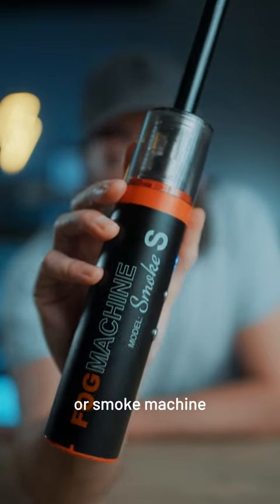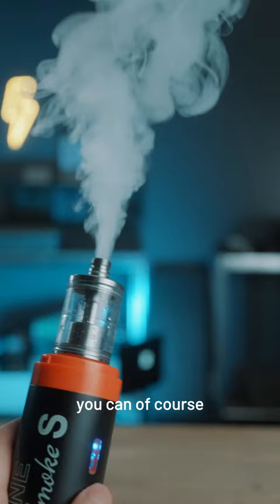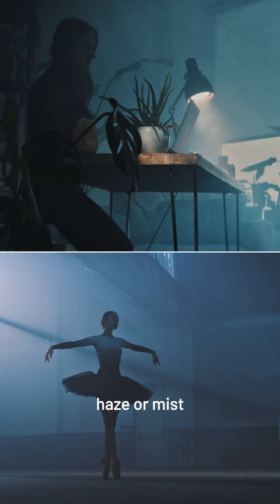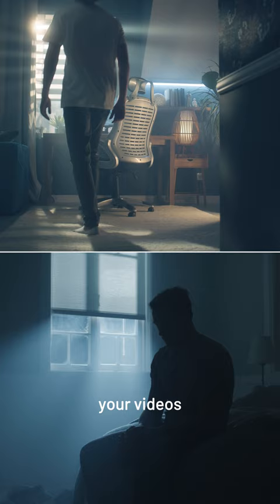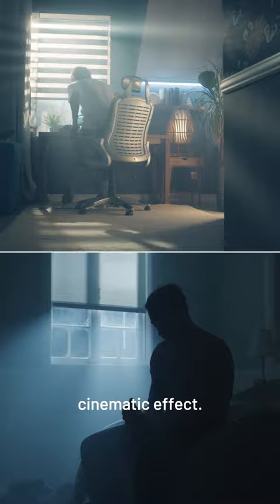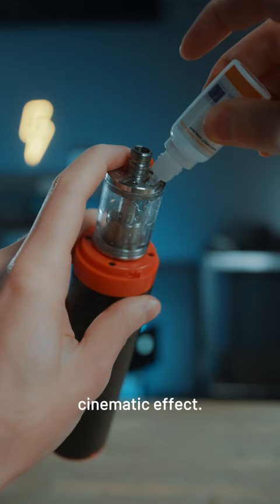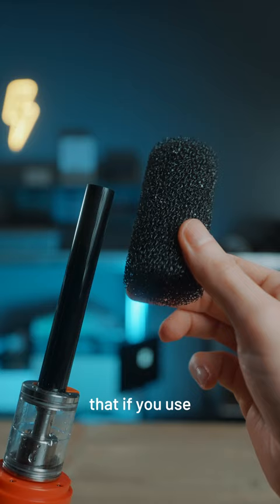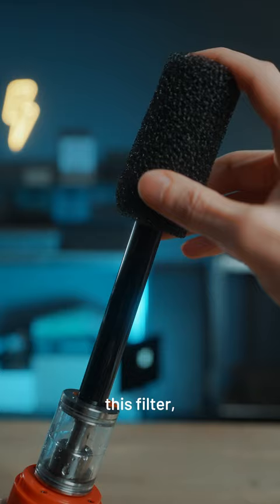The SECRET to CINEMATIC Looking Videos?! 😶‍🌫️ Portable Smoke & Fog Machine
Is this the secret to cinematic looking videos?